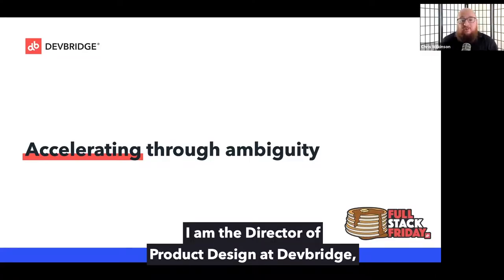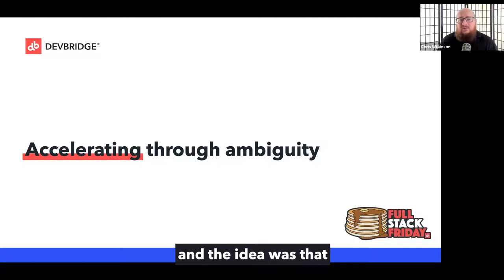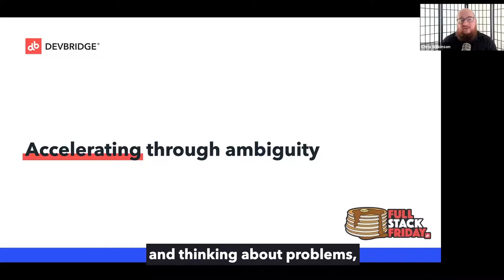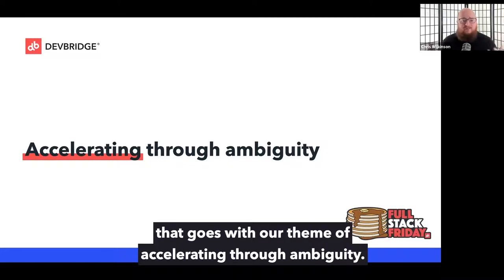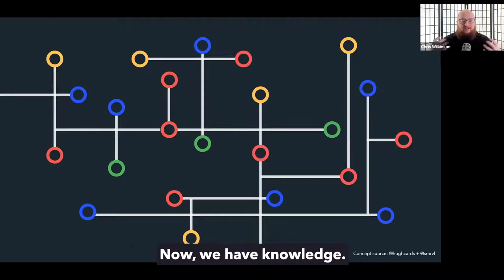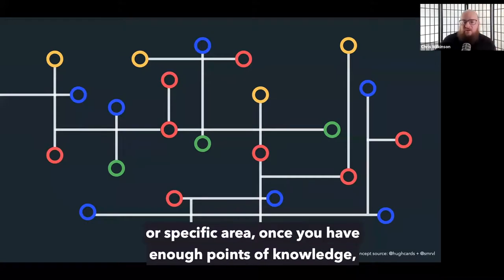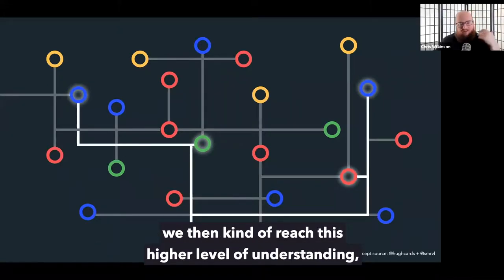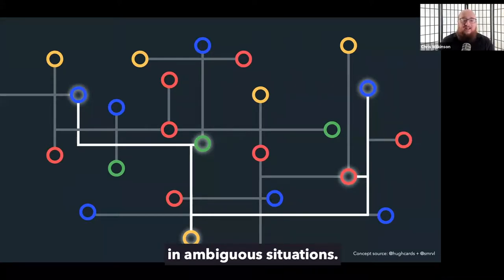Full Stack Friday | Accelerating through ambiguity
This Full Stack Friday is focused on techniques successful product leaders use to generate forward momentum when the right answers (and the right questions) are unclear.